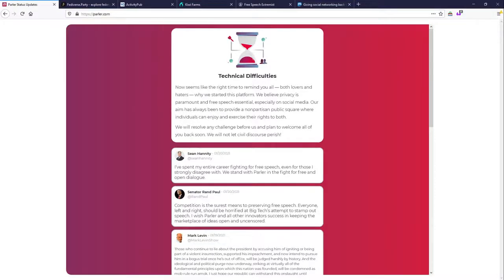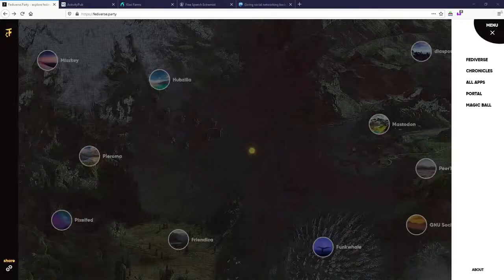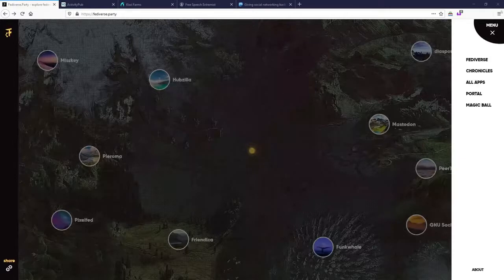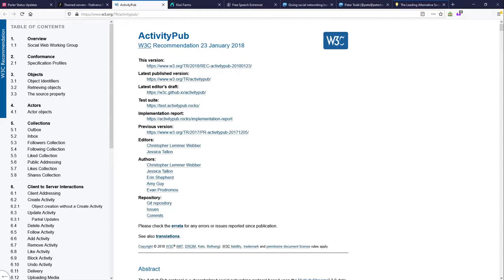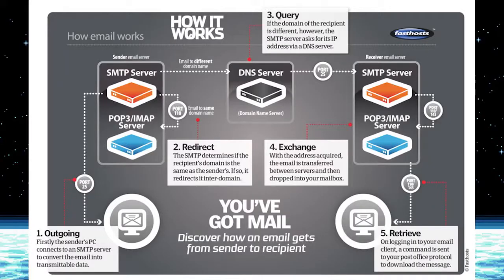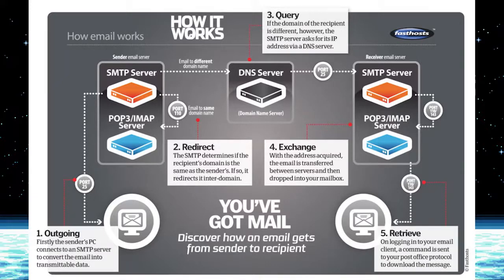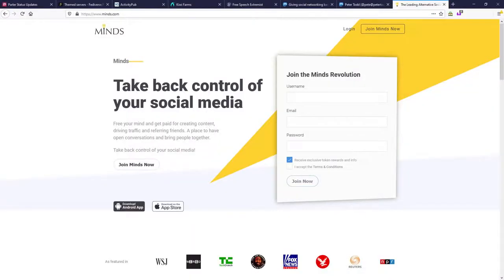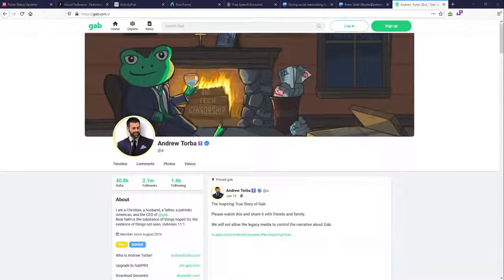What is the Fediverse and how do I join it?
209 - What is the Fediverse and how do I join it?
KFA Upload: Jan 22, 2021

Archive of Josh's short informational video about Fediverse, how you can join, and why it is important.